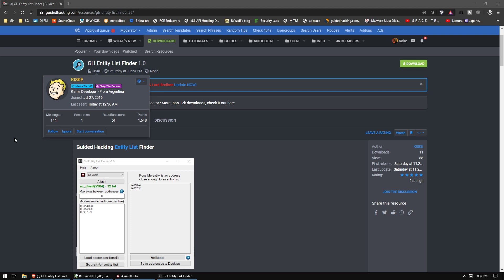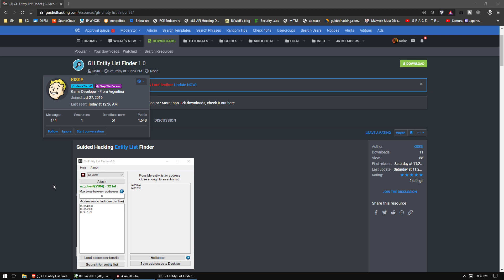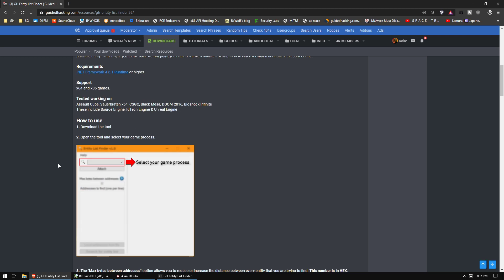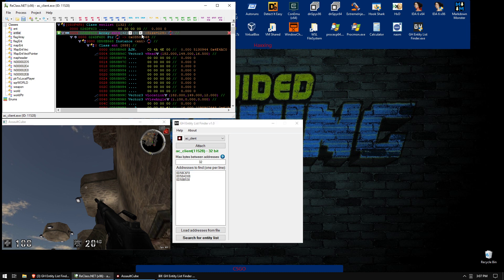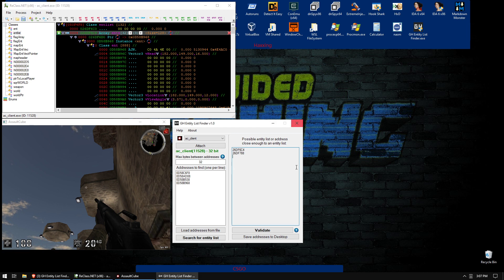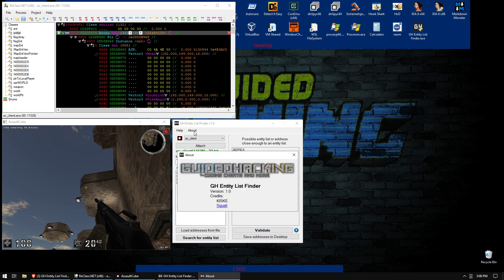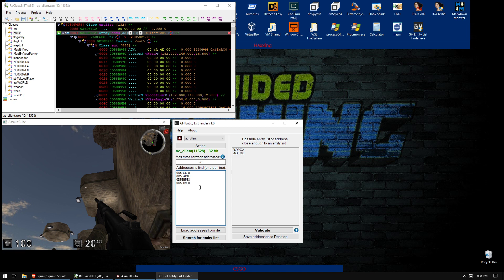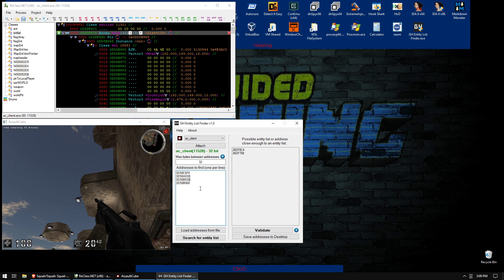How to Use GH Entity List Finder (and Why You Should)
First GH community project: GH Entity List Finder.  Everyone struggles to find the entitylist so we made a tool that makes it a lot easier.

You input 3-4 addresses of different entity objects, and then this tool scans the process's memory space for pointers to these addresses. It filters the results by looking for other entity pointers in the nearby memory. If there are other entity pointers in close proximity, this represents a possible entity list. Each address which represents a possible entity list is displayed to the user. At that point you can do a little 5 minute investigation to discover which address is the correct one.

Huge thank you to KISKE for making this

First GH community project: GH Entity List Finder. It can be challenging to find the entity list so Guided Hacking made a tool that makes finding the entitylist in games like CSGO (counter strike global offensive) much easier. Written in C#, this tool is open source and uses the Squalr library.

Guided Hacking is an online game hacking, reverse engineering & coding forum and home of the Game Hacking Bible (online books which are each a step by step list of tutorials. Each step builds upon what you learned in the previous tutorial. Each book has 10-20 chapters.). Guided Hacking also provides tools such as GH Injector and GH Entity List Finder to help with learning game hacking. In This video, we will be learning how to find the entity list using this tool

This reverse engineering tutorial simplifies the process of finding an entitylist. This tool turns a list of different entity objects into a list of possible entity list addresses by brute force searching for an array of entities. Works for source engine reverse engineering. We test the software with assault cube and reclass in the video, but applicable for a broader selection of games.

Requirements
.NET Framework 4.6.1 Runtime or higher.
Support x64 and x86 games.

Tested working on
Assault Cube, Sauerbraten x64, CSGO, Black Mesa, DOOM 2016, Bioshock Infinite
These include Source Engine, IdTech Engine & Unreal Engine